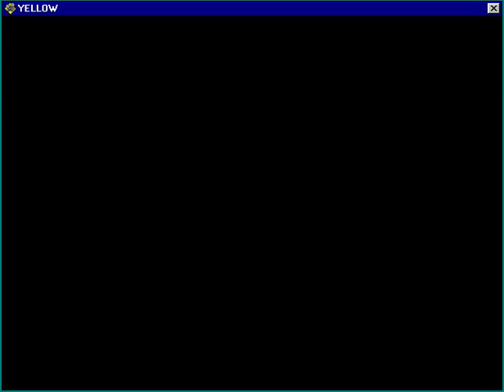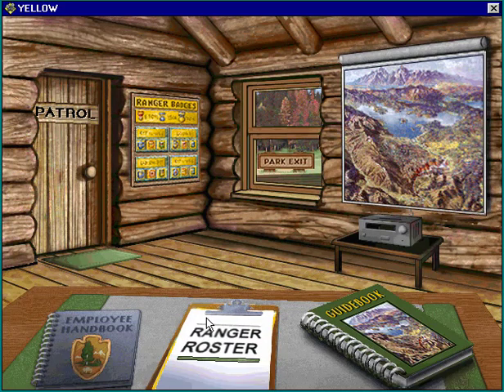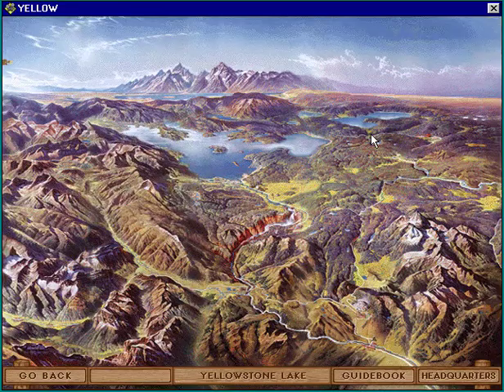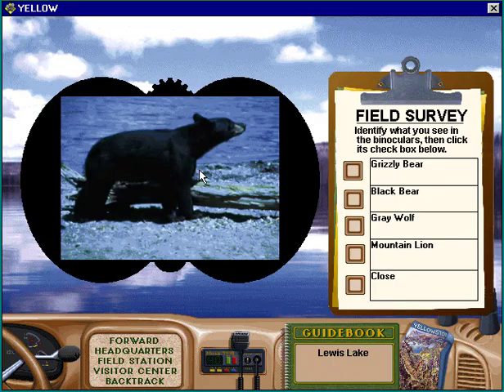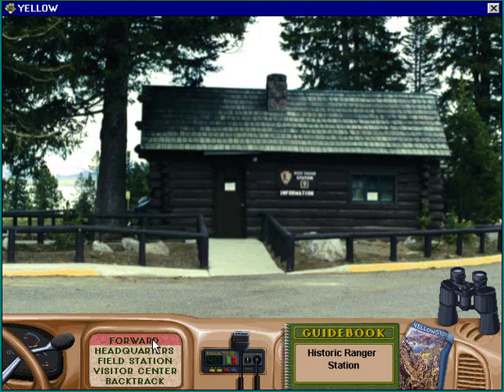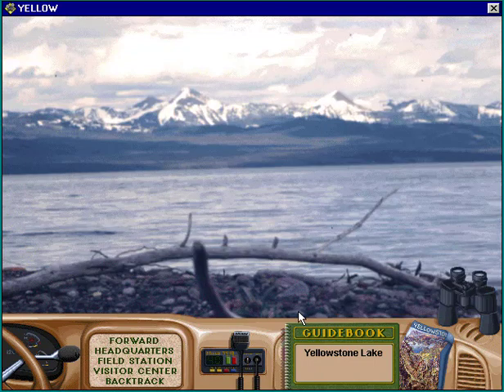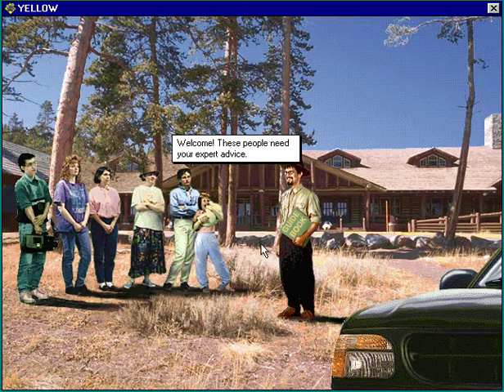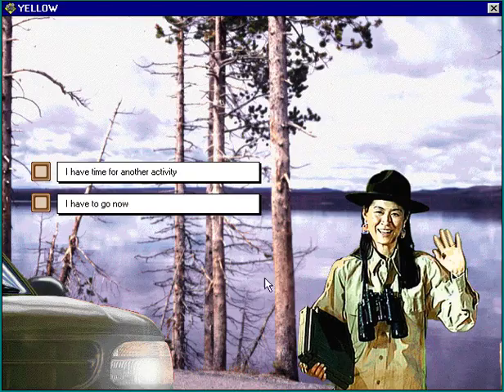MECC Explore Yellowstone (1996) The Learning Company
Explore Yellowstone offers a fascinating look into Yellowstone National Park through the eyes of a natural scientist. Students are rangers, working their way to the rank of Head Ranger. To earn badges and move ahead, they must identify plants and animals, answer visitors' questions, perform experiments, and explore.
There are hundreds of fun activities and experiments that motivate students to learn about the vast 3,500 square miles of Yellowstone. As students move up in rank by successfully completing more activities, Explore Yellowstone becomes more challenging.

The untamed wild of Yellowstone is brought to life in more than a thousand multimedia resources. The Explore Yellowstone Guidebook even contains videos of experts as they explain life in Yellowstone. It is a captivating exploration into one of our great national treasures.